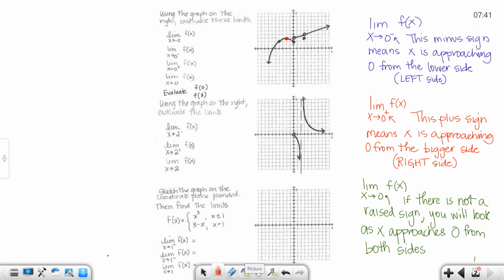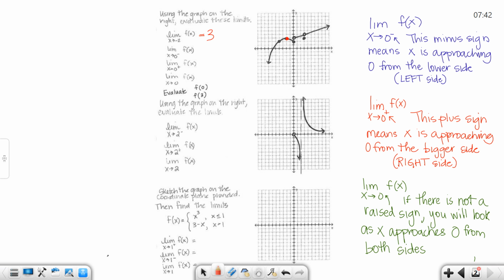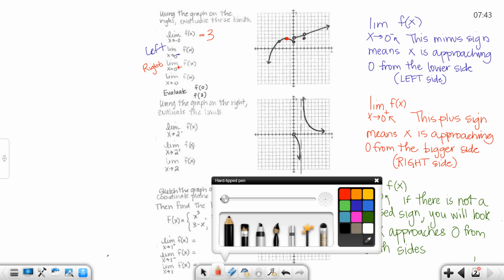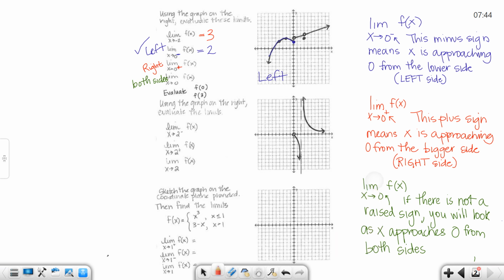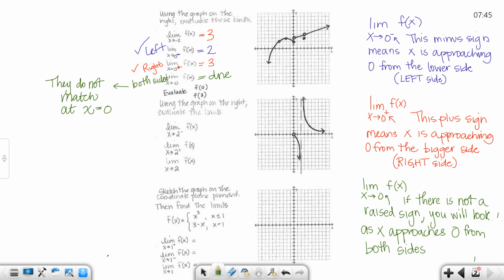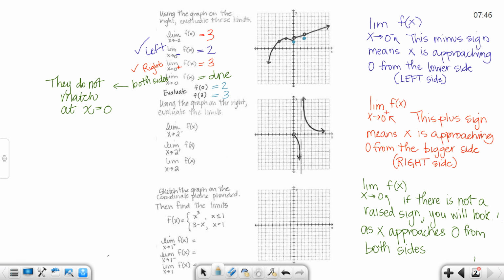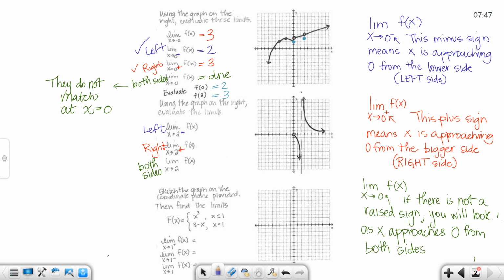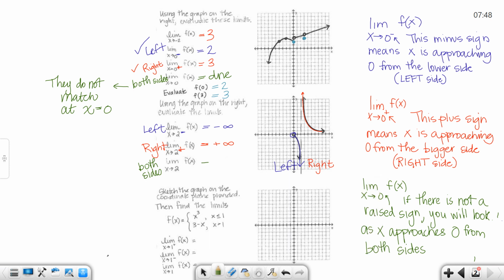limit graphs 1